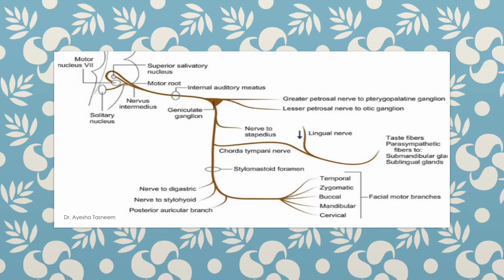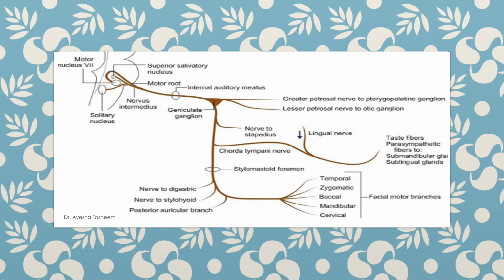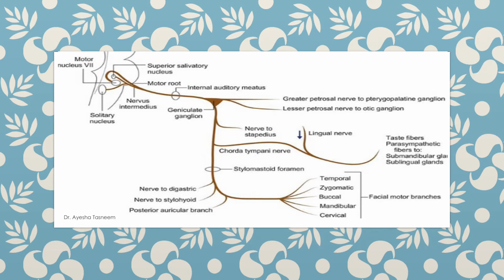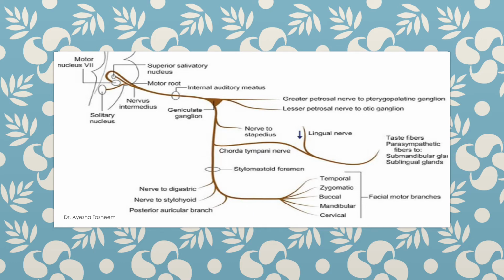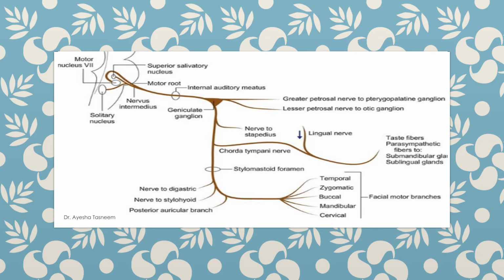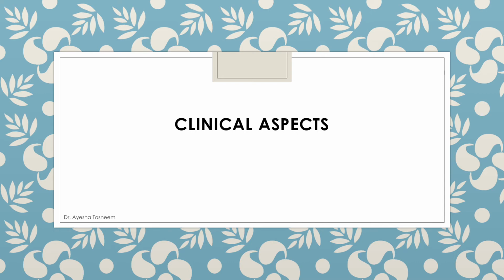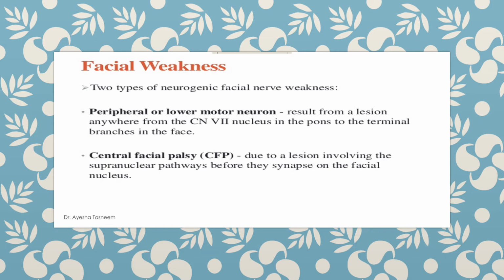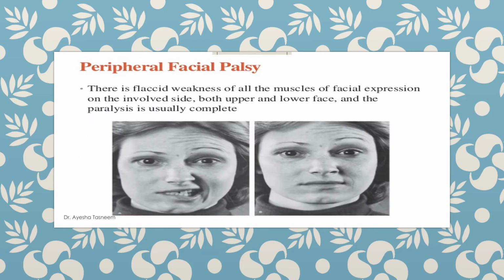CN VII 2 by Dr Ayesha Tasneem